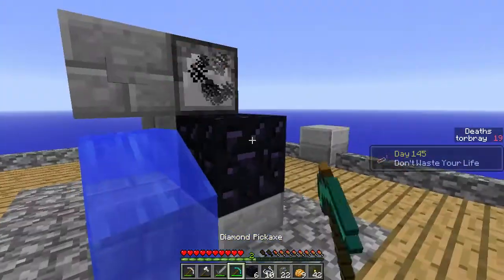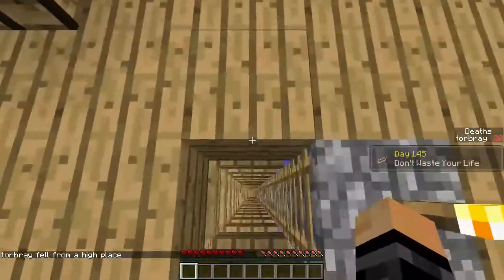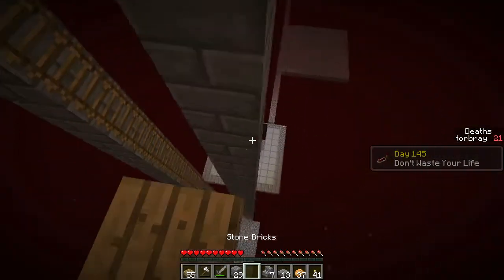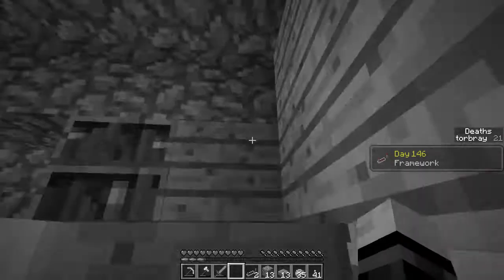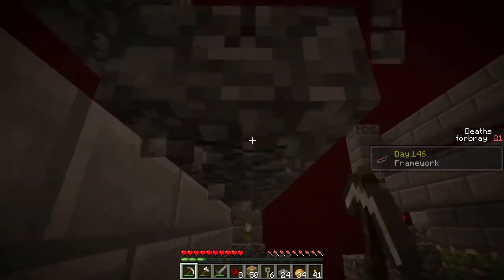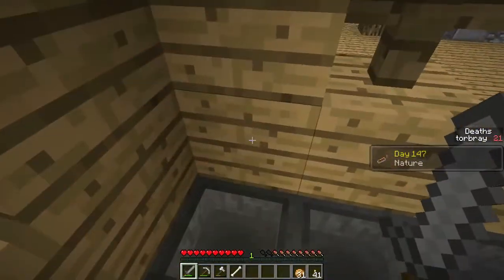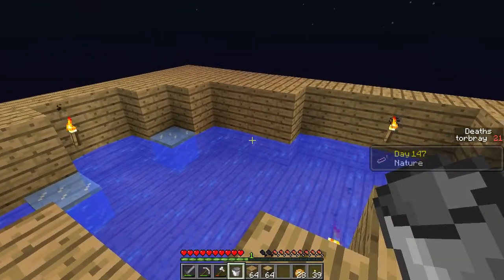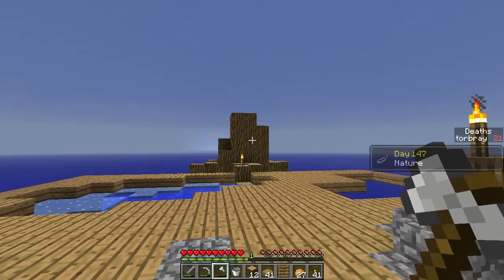Skyblock S2 - E49 Expensive Project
QOTD: What would you like to see for Skyblock Special #5?
(Decision time - your comment will change the next video)

Cheers, dudes!